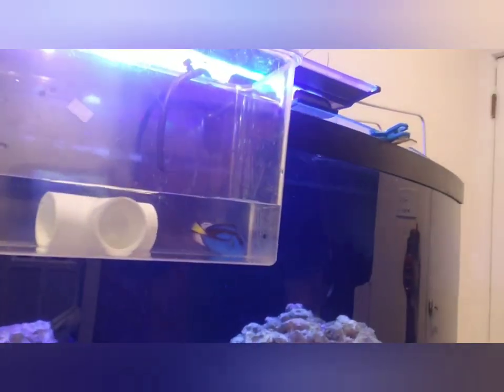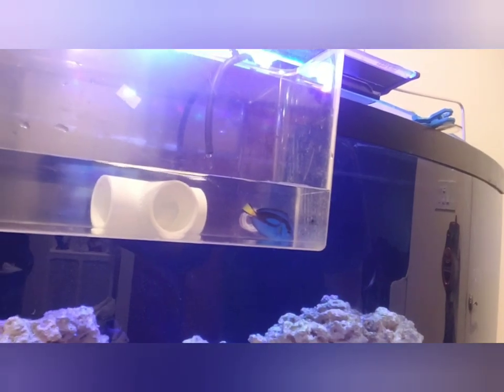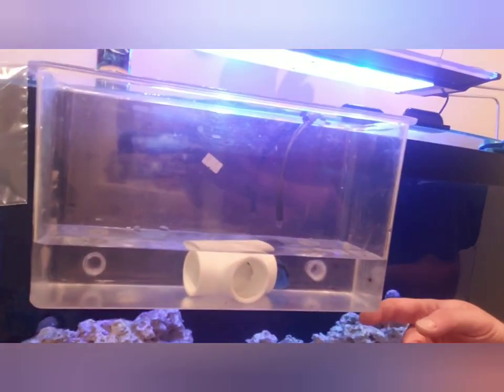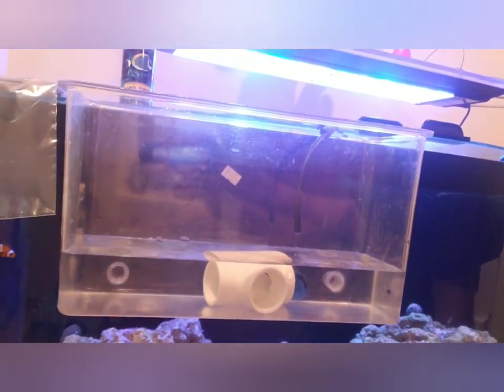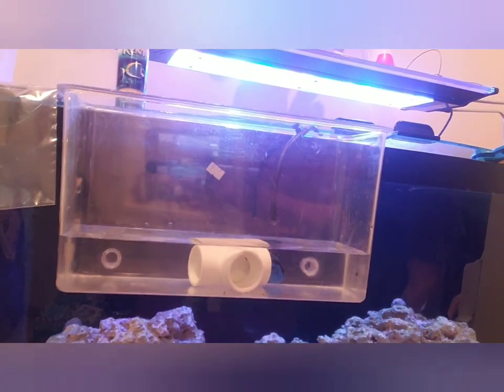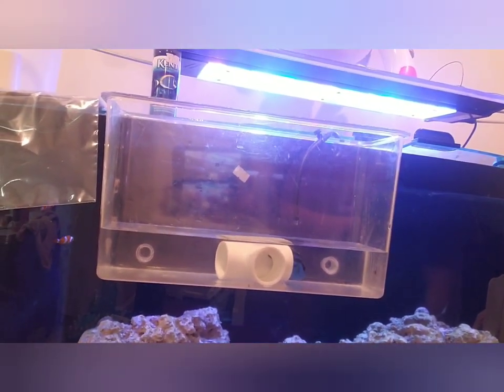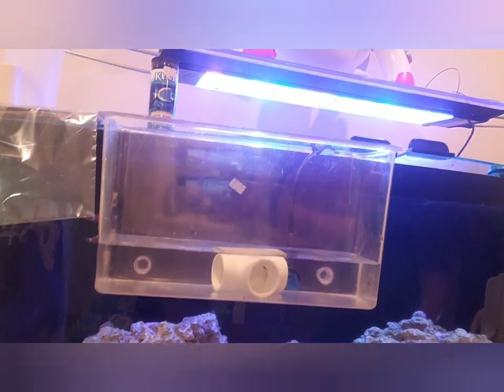How to acclimate a new fish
How to properly acclimate a new fish